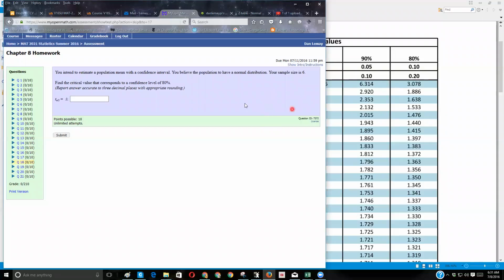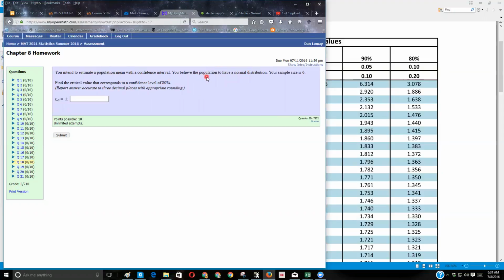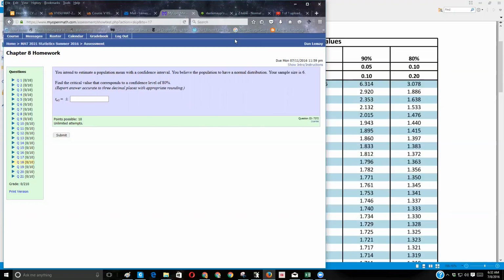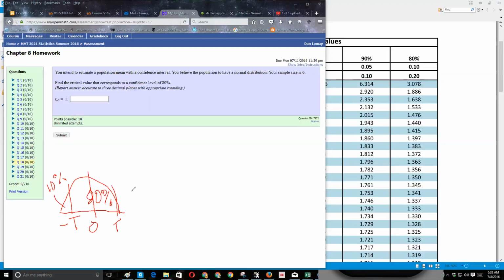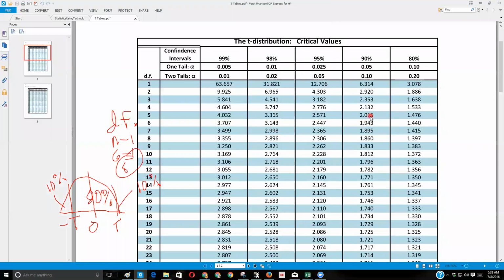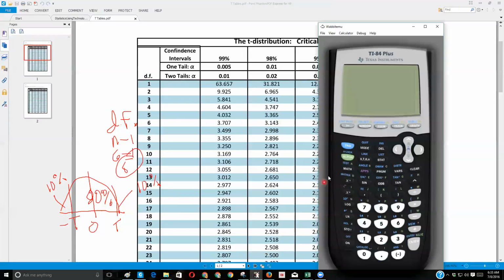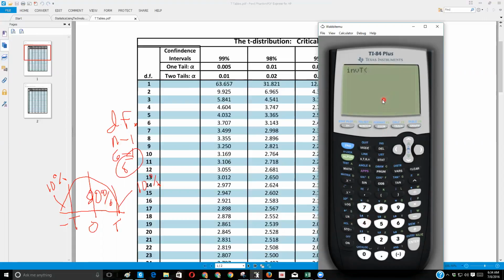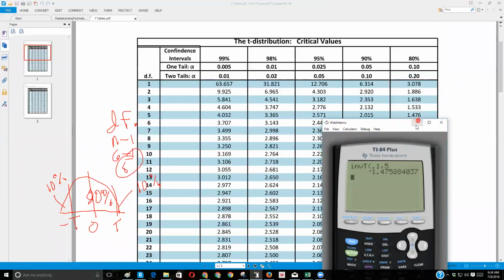Finding a Critical Value of T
invT using a table and a calculator